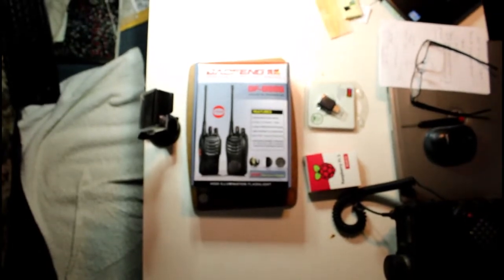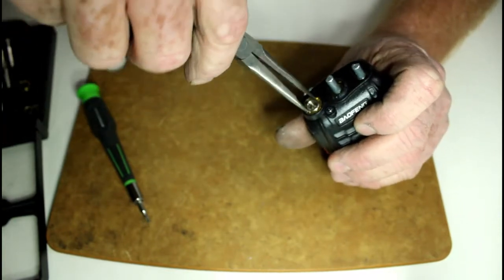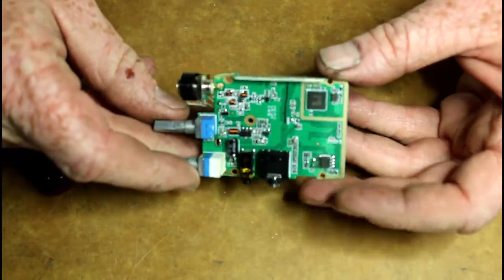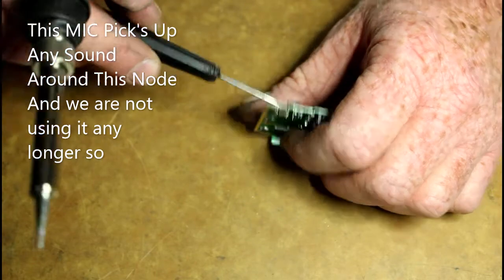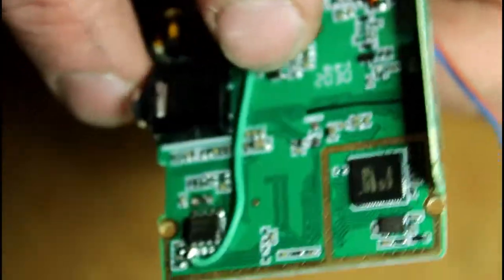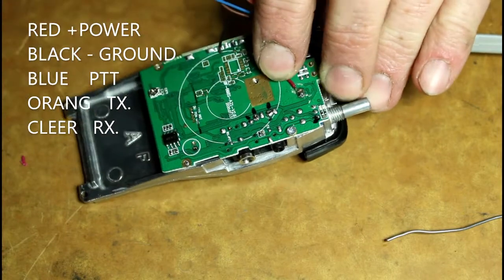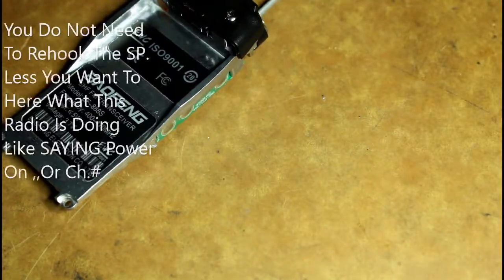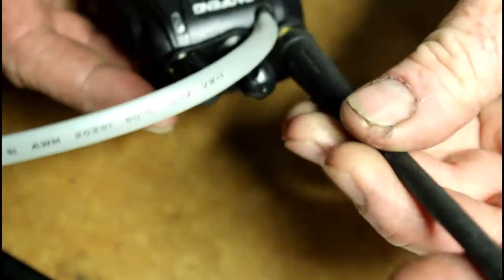NODE Start to Finish By wrex300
How To Build A Node Pt.1 WREX300(LEE YOUNG)